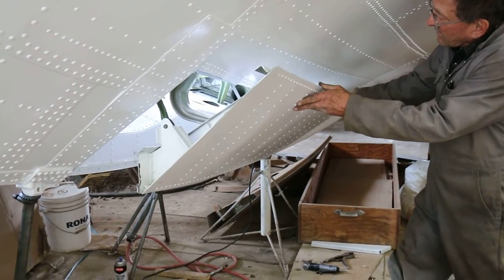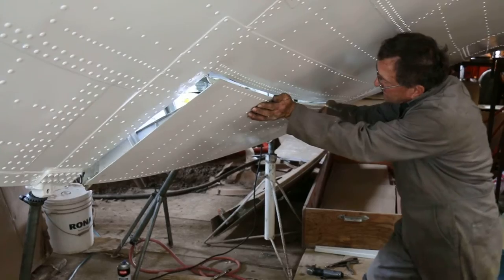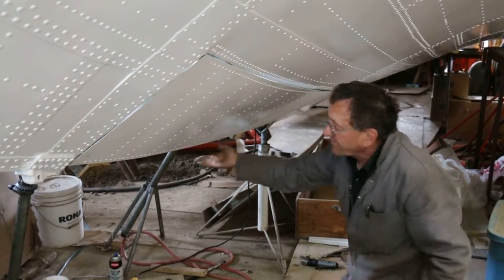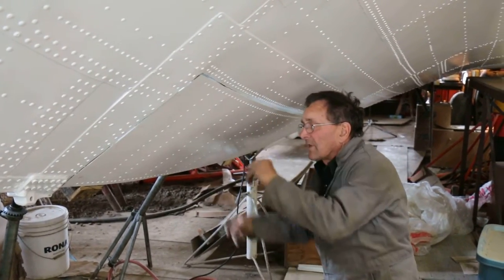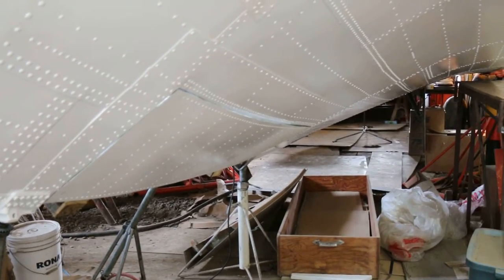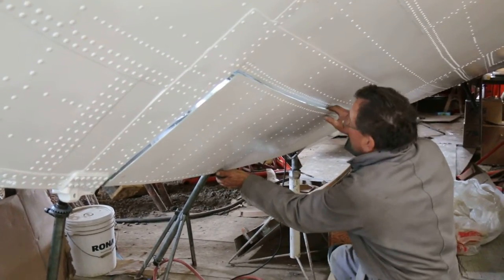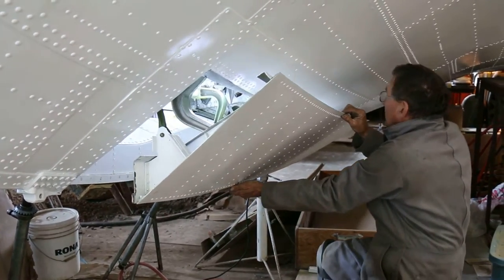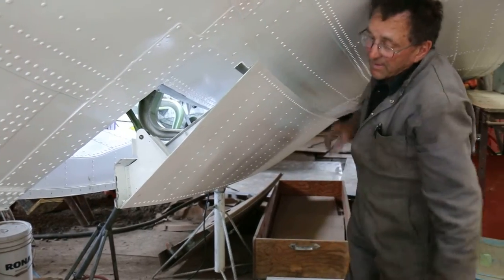Don Wieben talks about the new nose wheel doors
Hours and hours have gone into the replacement of the nose wheel doors which were heavily damage when the aircraft sank on Sitidgi Lake, NWT in 2001.  The work has been tedious but the rewards are great.  This little video show how smoothly the doors now operate and how good they look.